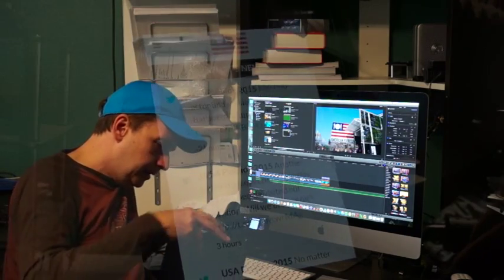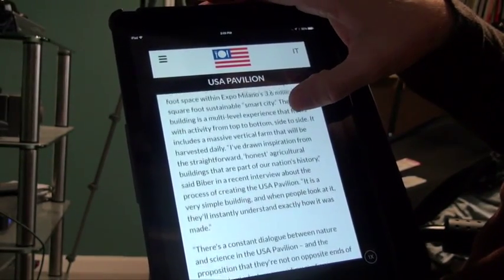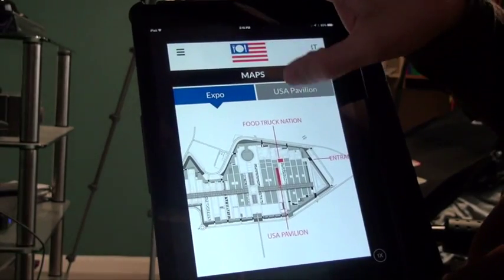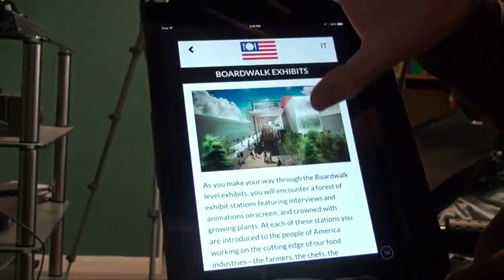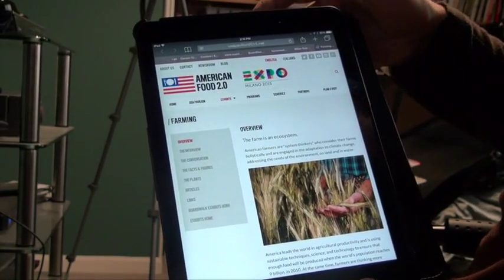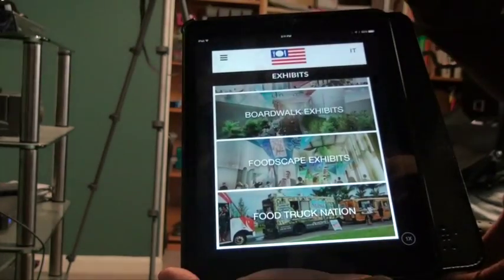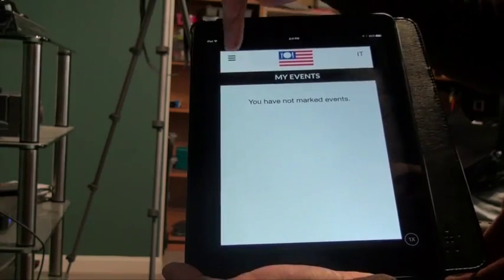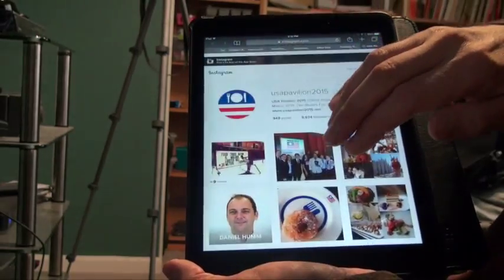USA Pavilion - Expo 2015 (Milan)